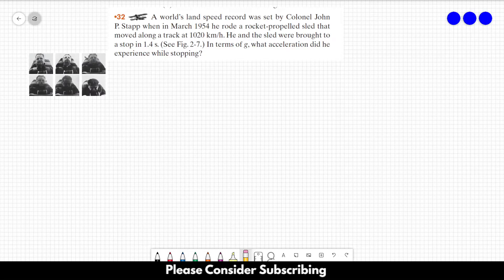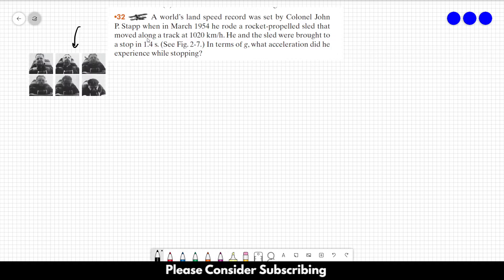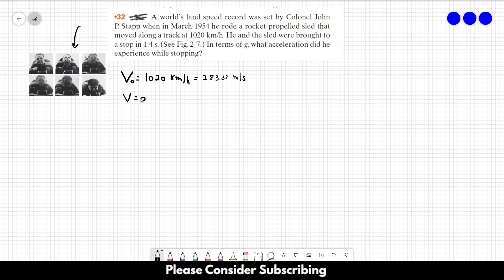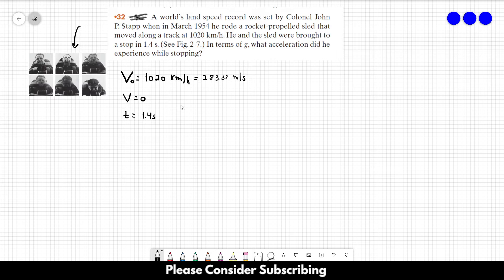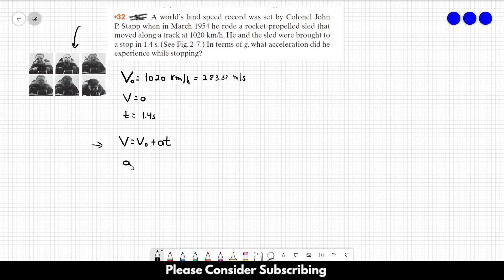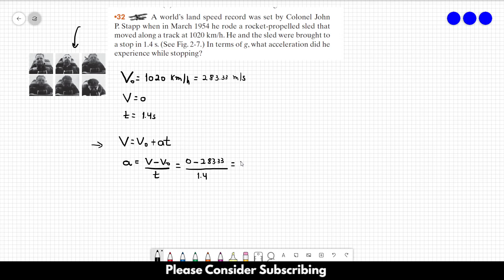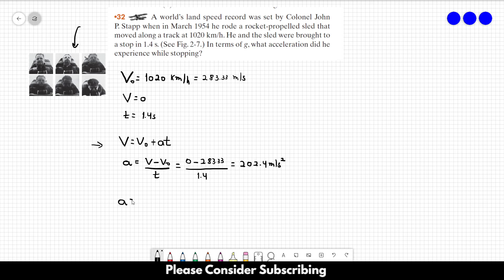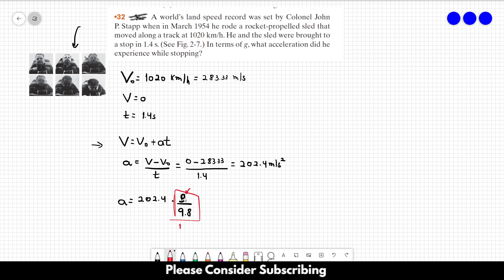HALLIDAY SOLUTIONS - CHAPTER 2 PROBLEM 32 - Fundamentals of Physics 10th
A world’s land speed record was set by Colonel John P. Stapp when in March 1954 he rode a rocket-propelled sled that moved along a track at 1020 km/h. He and the sled were brought to a stop in 1.4 s. (See Fig. 2-7.) In terms of g, what acceleration did he experience while stopping?